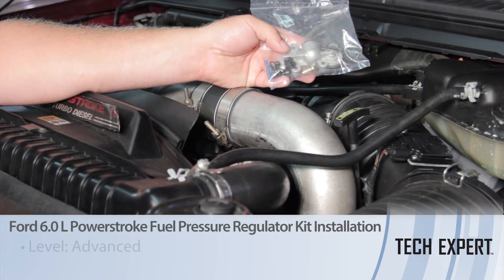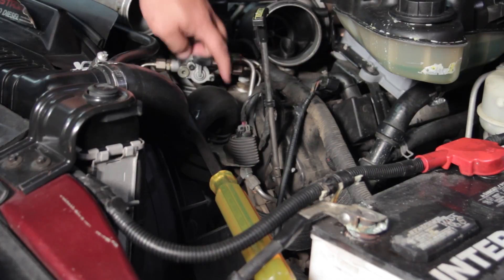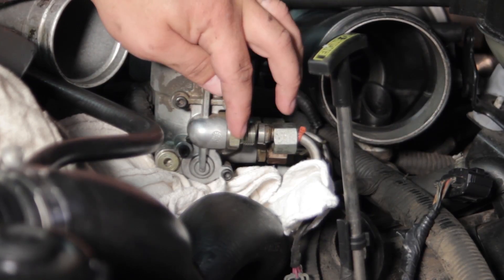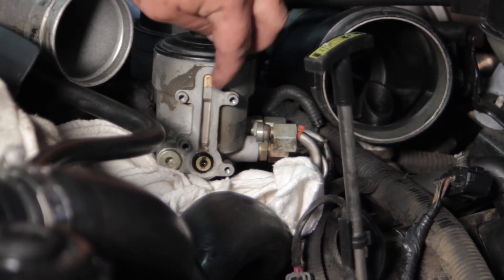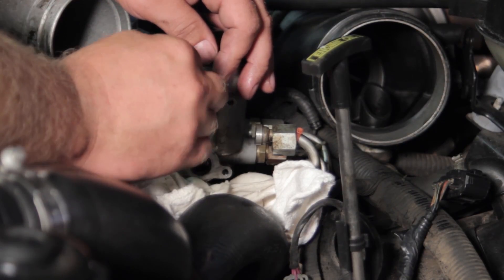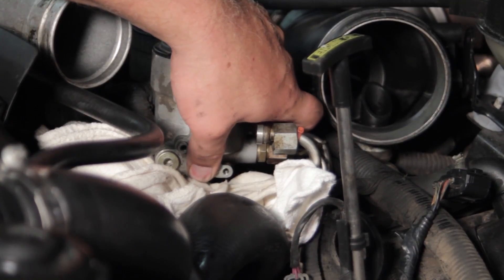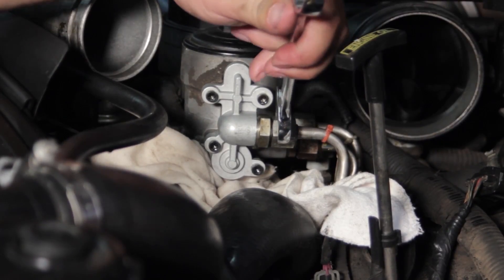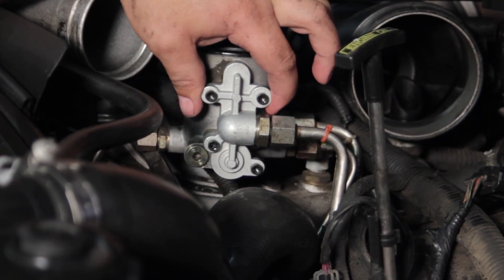Ford 6.0L Powerstroke Fuel Pressure Regulator Kit Installation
This video demonstrates installing an Fuel Pressure Regulator for a Ford 6.0 Liter application.

Approximate installation time: 1 1/2 Hours

Tools needed: T25, 13/16" end wrench, 7/8" end wrench, needle nose pliers, 90 degree pick